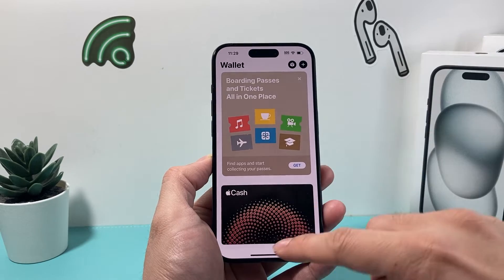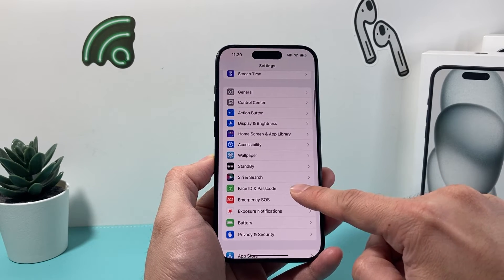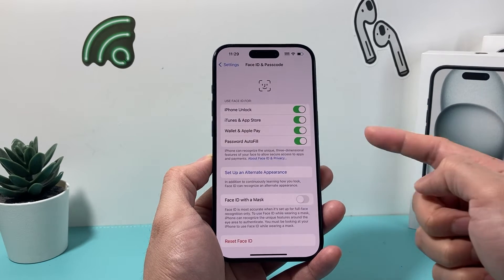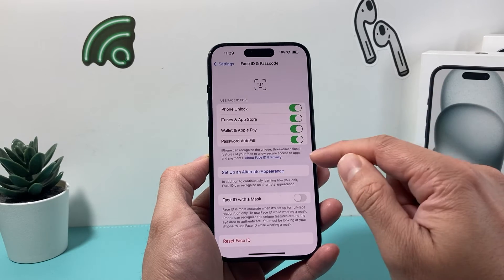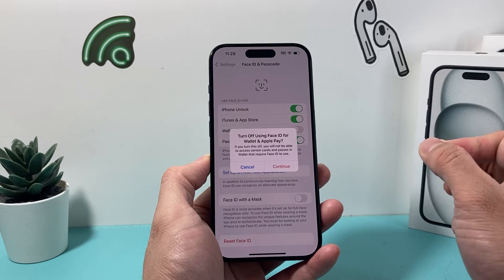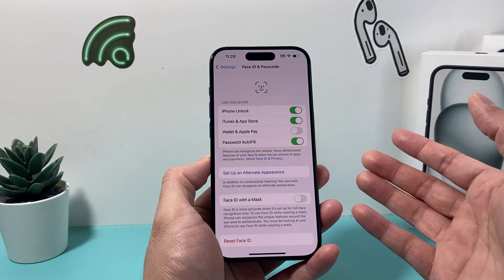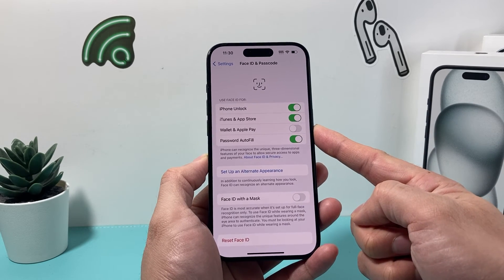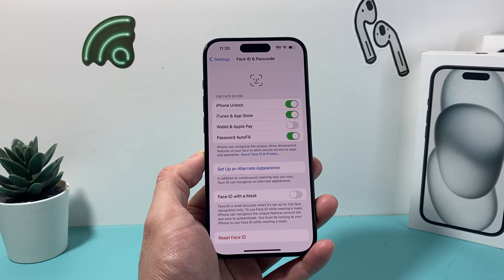How to Turn Off Face ID for Apple Pay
Don't want to use Face ID for Apple Pay? In this tutorial, I show you how to turn off Face ID for Apple Pay and Wallet so you can use passcode instead on your iPhone.